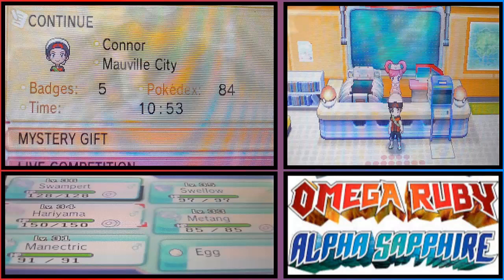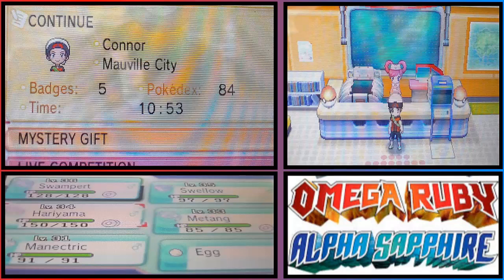Pokemon OR/AS Video #1: Where i am in Hoenn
Skype: TrainerConnor100